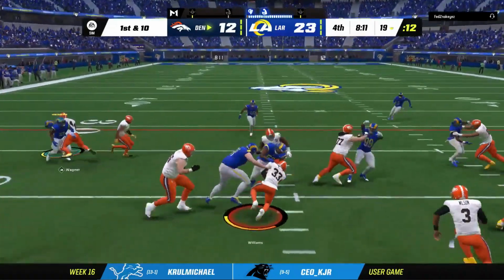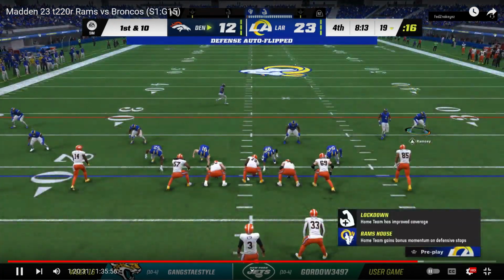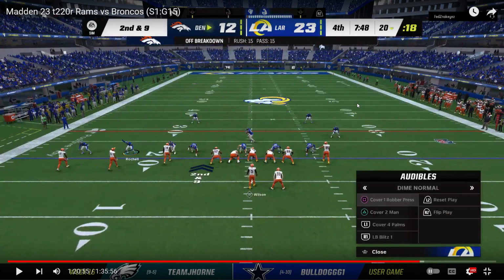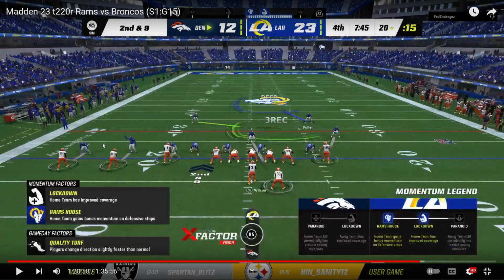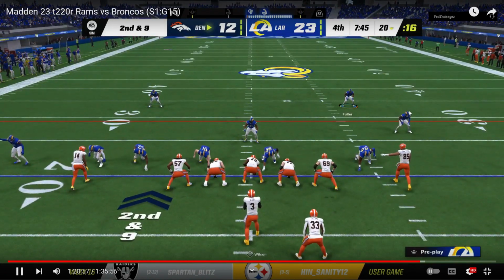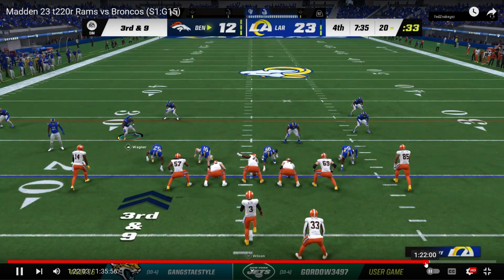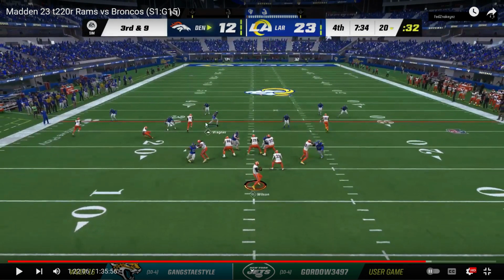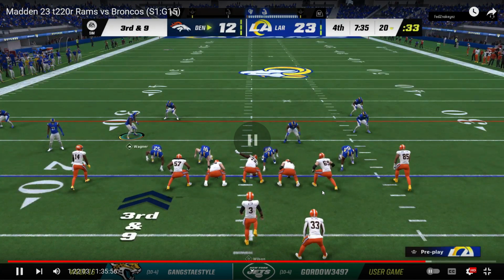Quick 3 Play Game Review vs "Gun Trips TE"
I reviewed 3 plays vs a Gun Trips TE-type formation from a league game. I call Cover 6 Invert twice and also talk through how I like to play cover 1 "double" robber